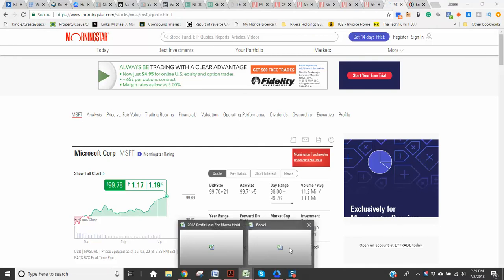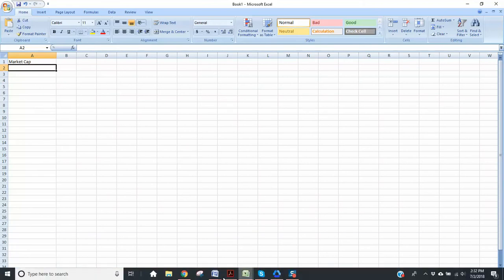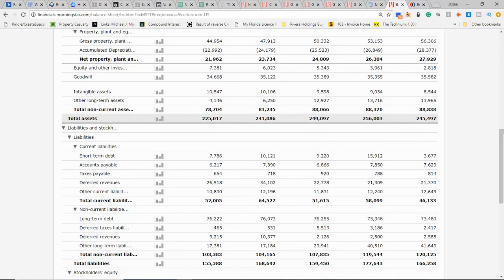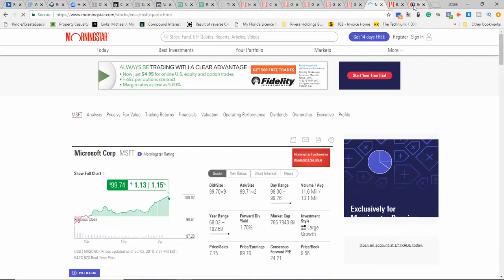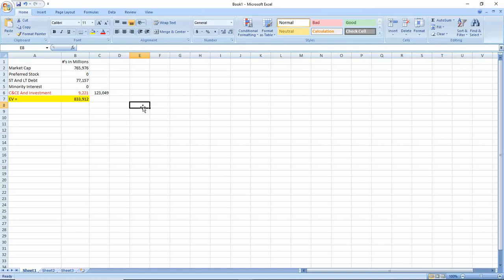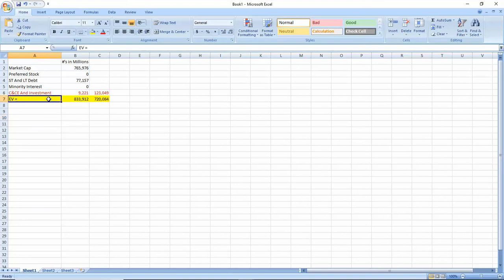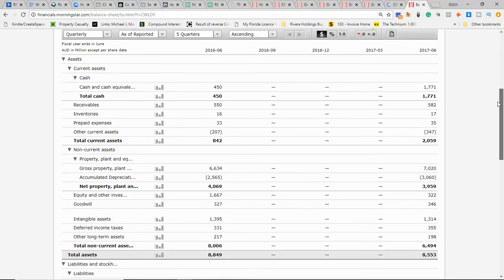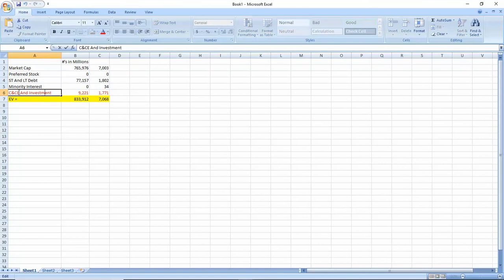Enterprise Value - EV - Training Session For Shafeeque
Enterprise Value - EV - Training Session Shafeeque - I got a request from one of my Master class students to explain enterprise value or EV further.

That's what I do in this entire video for free.

EV is such an important number and calculation for any investors so I wanted to share it with you here for free also.

If you want to know more about enterprise value, why it's important, how to calculate it, why we calculate it that way, and more, make sure to check out this video.

If you’re learning about value investing, Value Investing Journey is dedicated to developing your knowledge, skills, and confidence as a value investor.

If you want more great info now make sure to go here to sign up to our mailing list and get my first book How To Value Invest for free -

I've dedicated myself to helping others become great investors and value investors and now I want to help you as a fellow entrepreneur and business owner as well.

To learn more about me and why you should trust me to do this for you go

Or to check out our products and services go to the following pages...

The Value Investing Master class – Lifetime Access To The Best Value Investing Program In The World